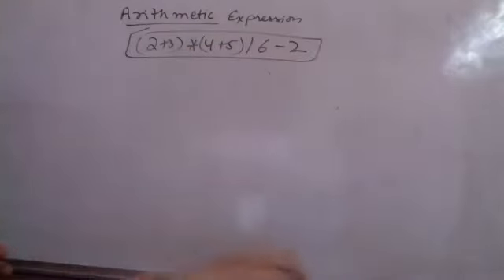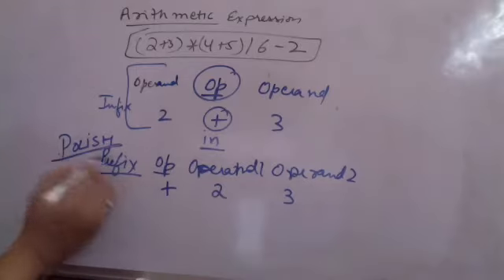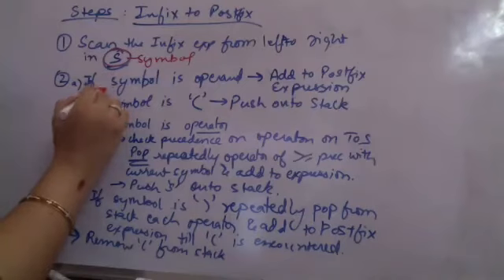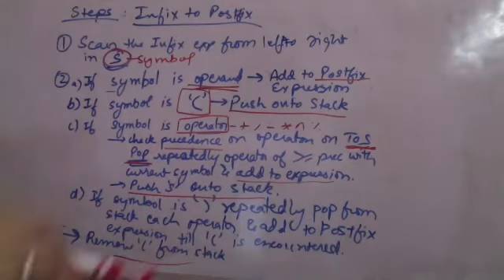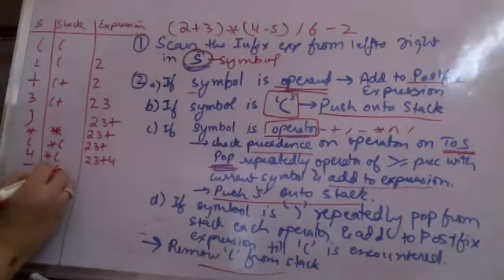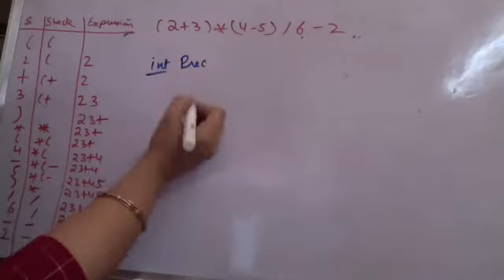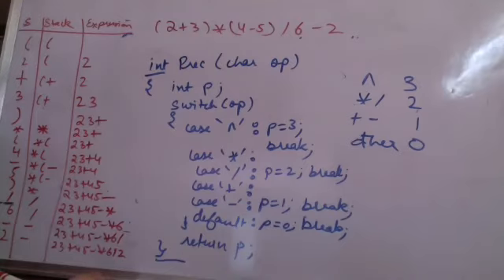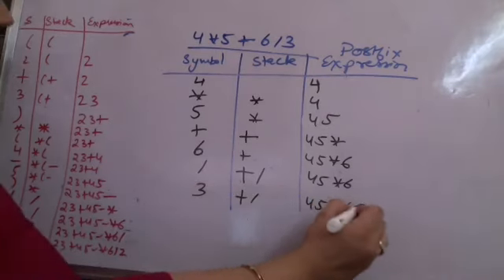DS 3.2 Conversion Infix to Postfix expression using stacks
Data Structures
Stacks Application
Converting infix to postfix expression